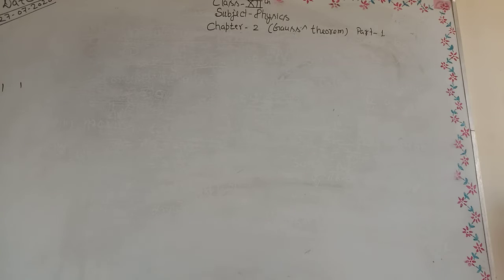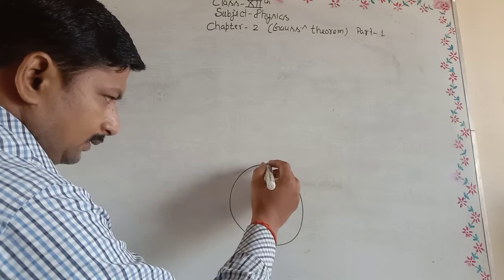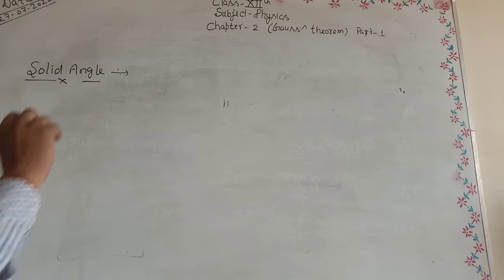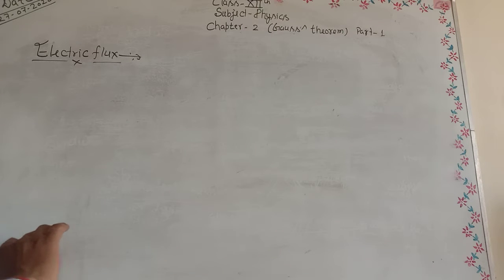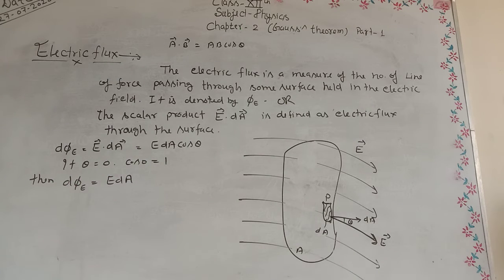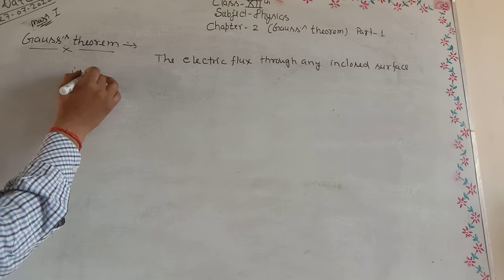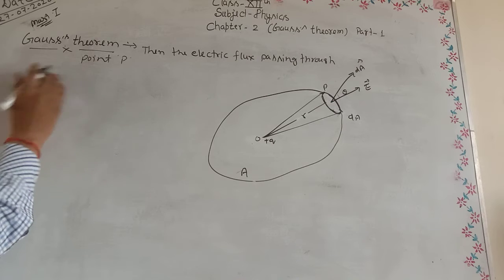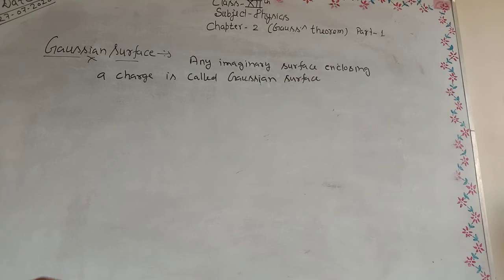Mukesh Gangwar|Class-12th|Subject-Physics|Chapter-2|Gauss Theorem|Part- 1